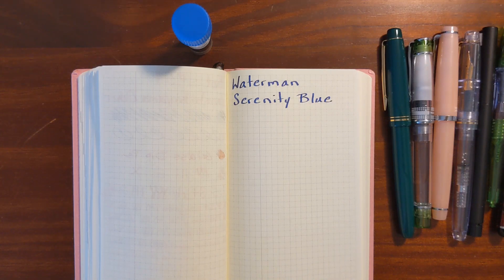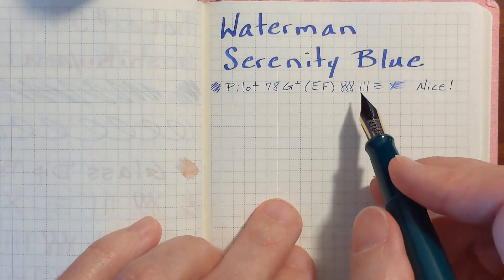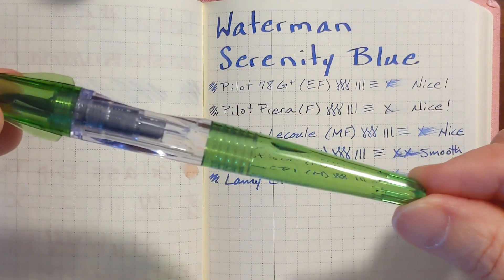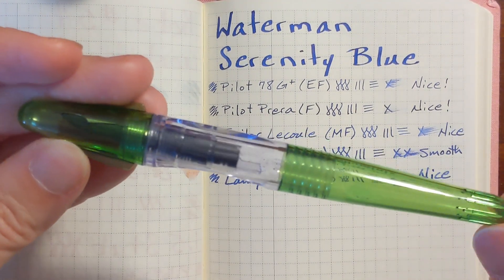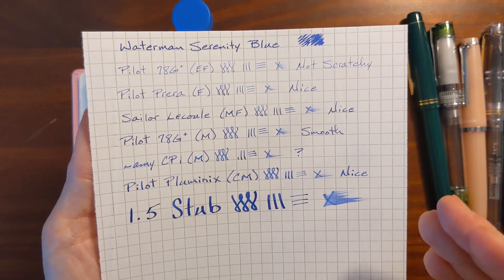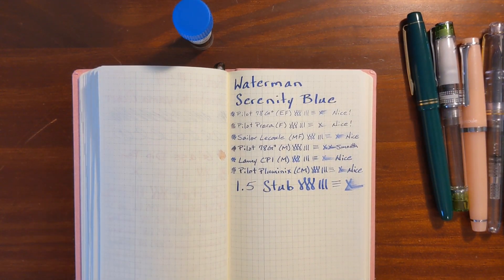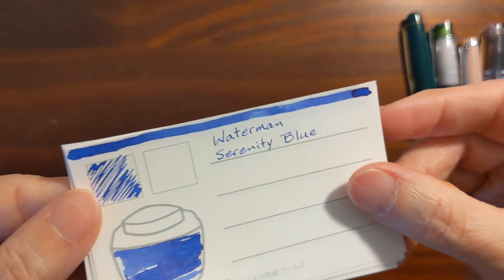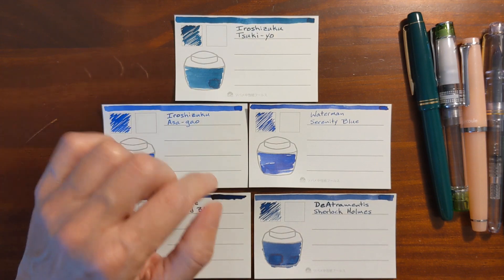Waterman Serenity Blue and Fountain Pens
In this video I test Waterman Serenity Blue in a variety of pens and nib sizes.